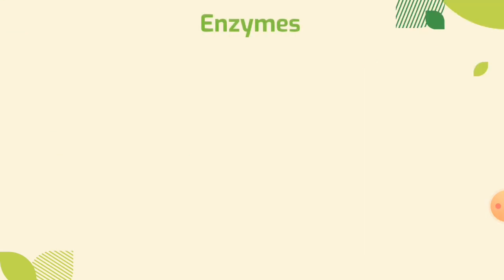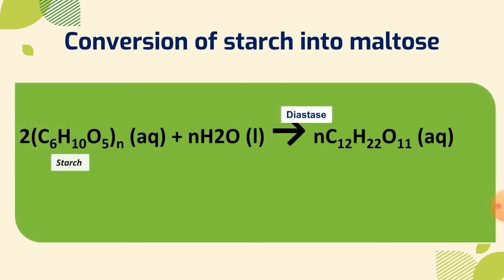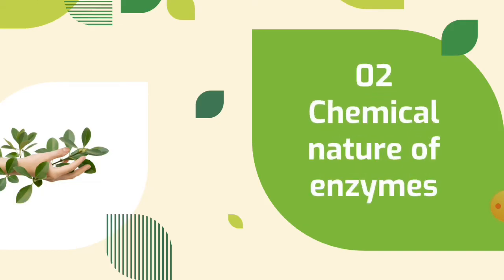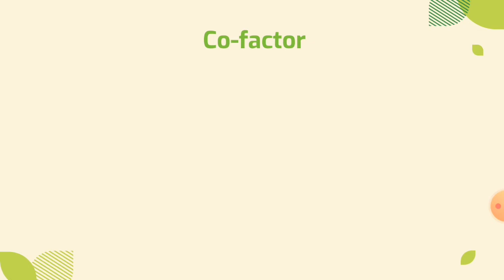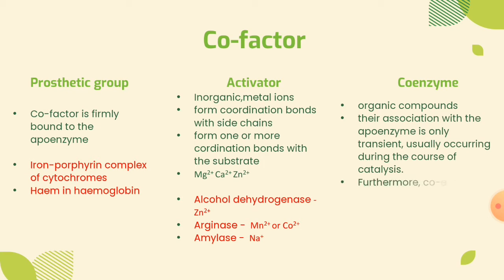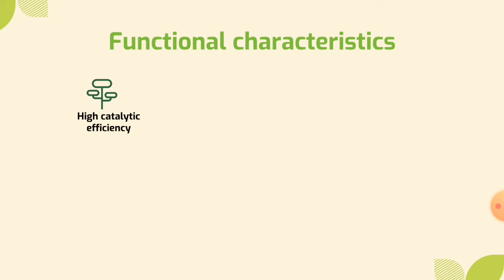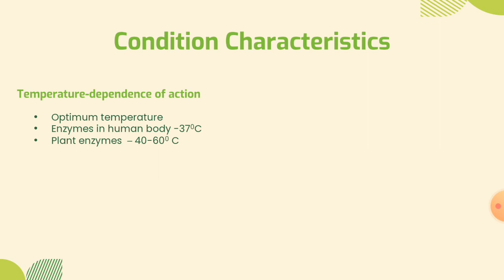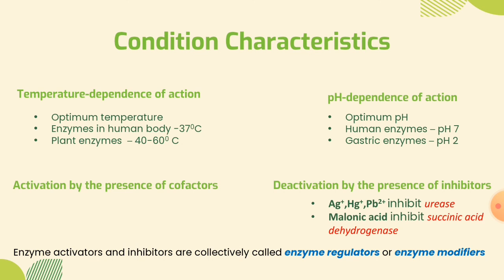Enzymes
This video discuss about the topic enzymes comes under the module proteins in the syllabus of bsc